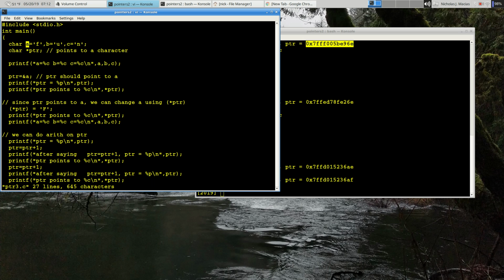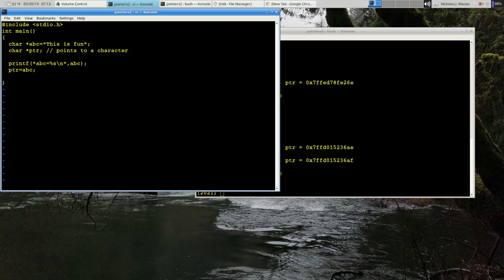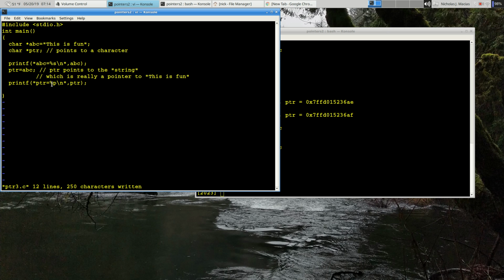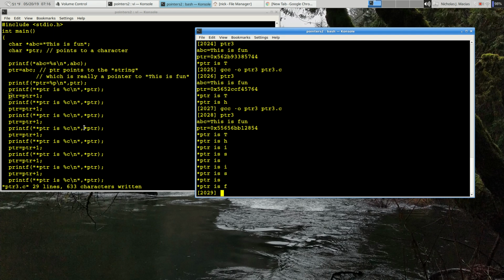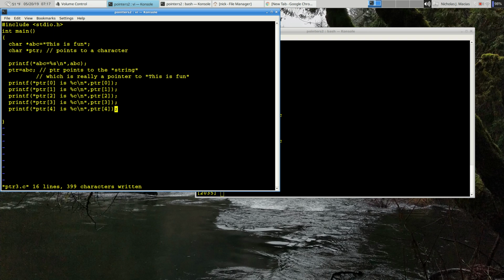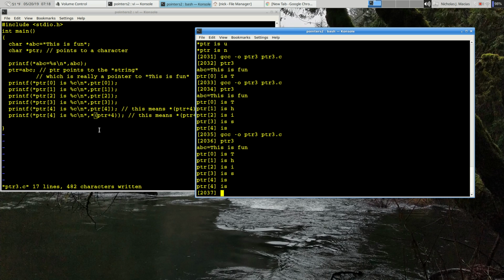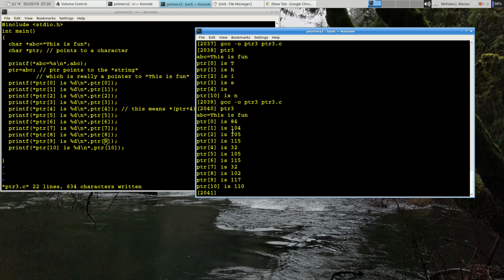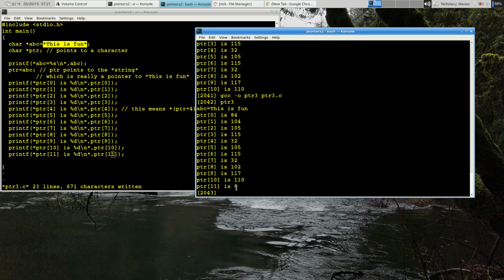Brief intro to pointers, 3/3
Looking at a quoted string in C, and working with it as an array.